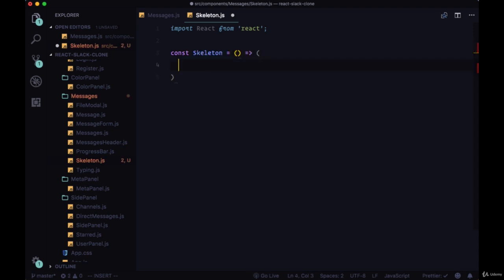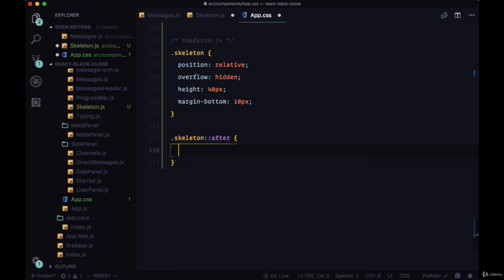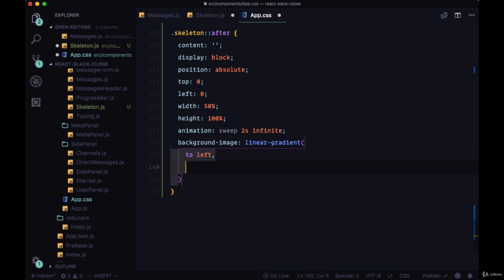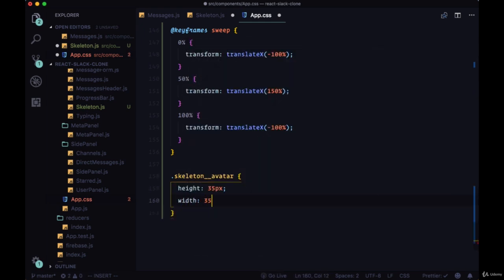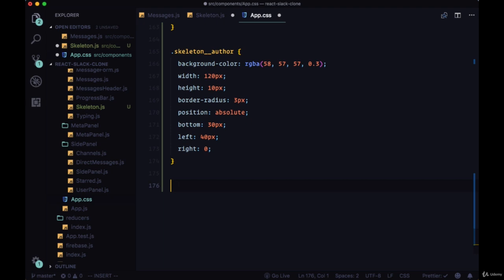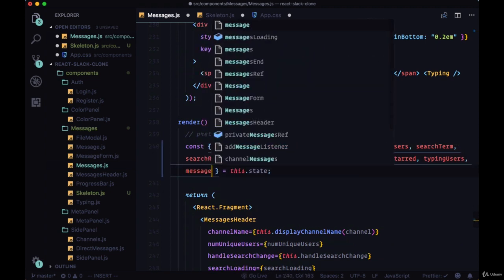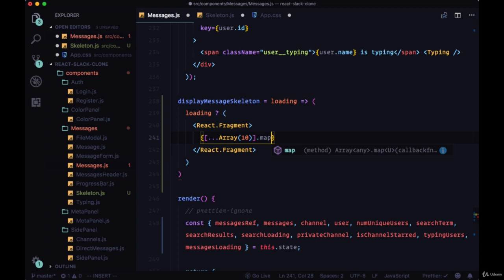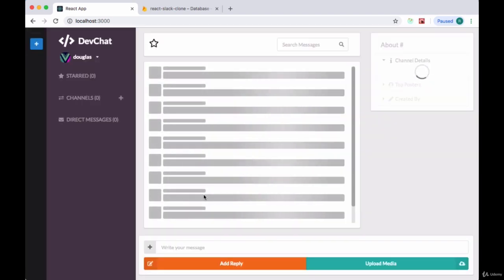Adding Automatic Scroll to Bottom, Key Shortcuts - Show Message Skeleton when Messages Loading